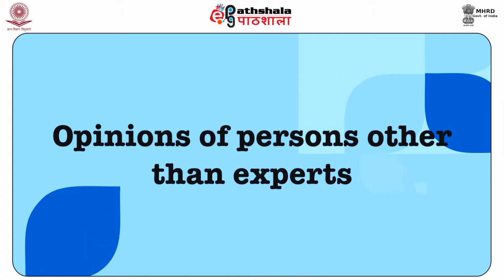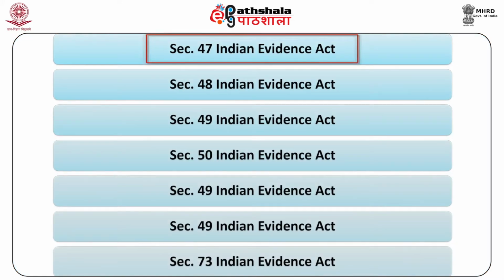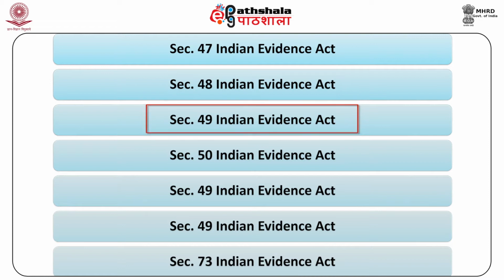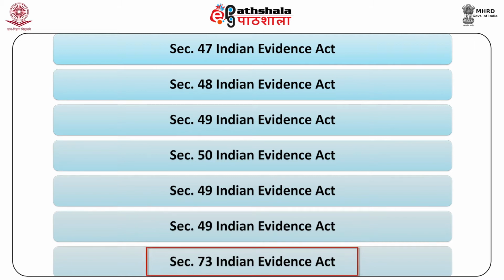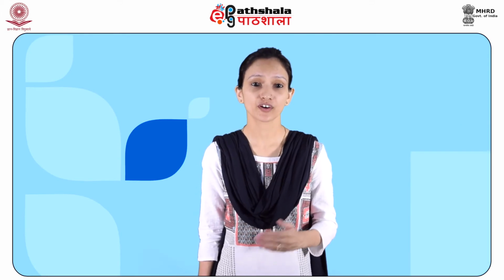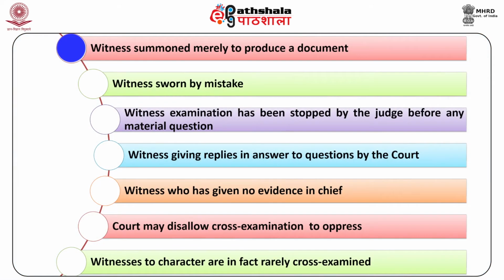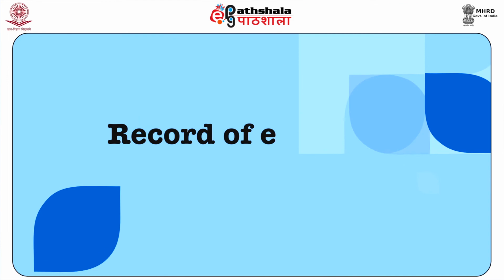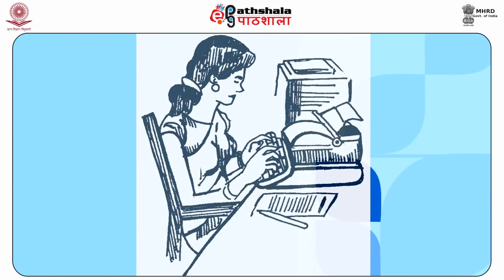M-25. Expert evidence &amp; Decisions of Courts and Cross-examination &; Re-examination of Witnesses